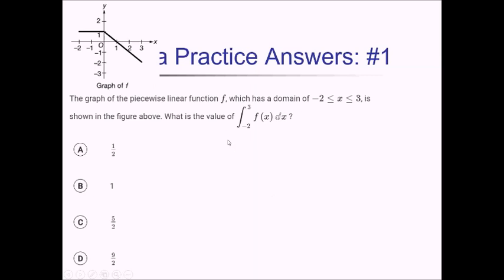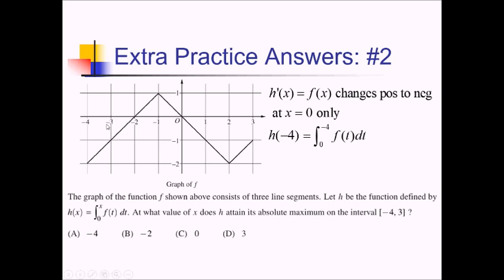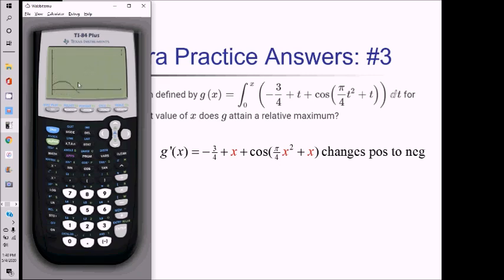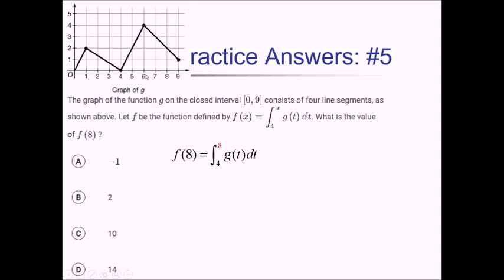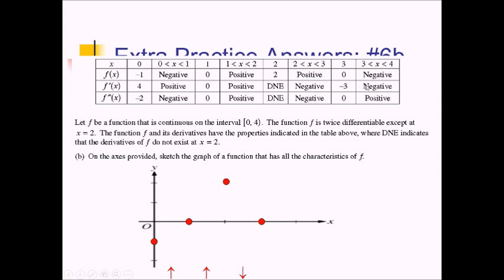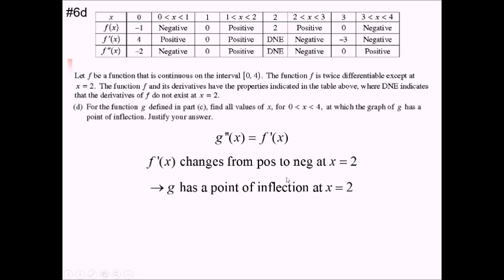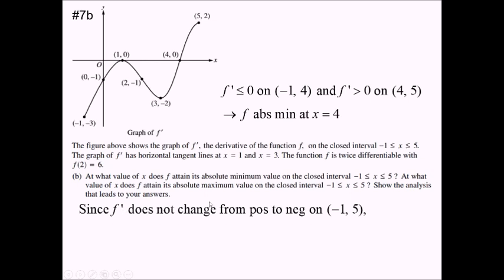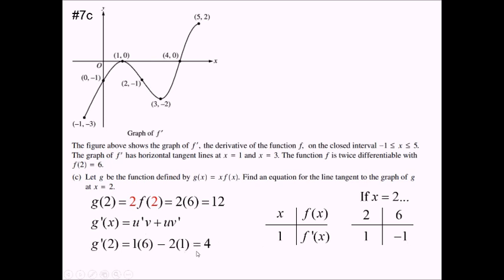FTC - Graphical Analysis: Problem Set #5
Worked problems showing how to use the Fundamental Theorem of Calculus to analyze graphs.

Go here for a PDF and handout to go along with this video